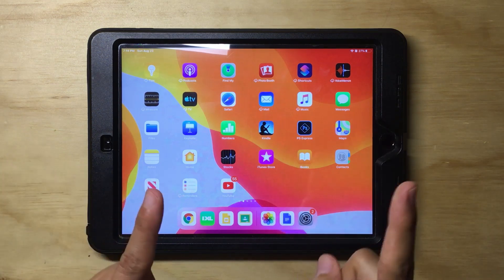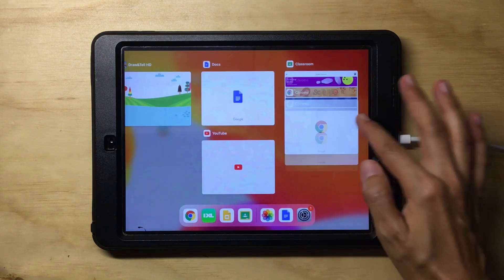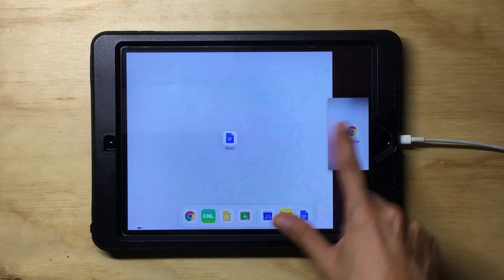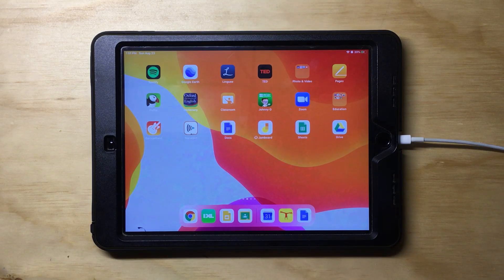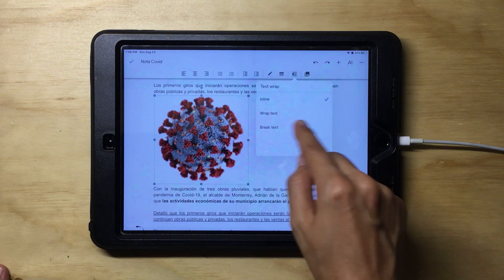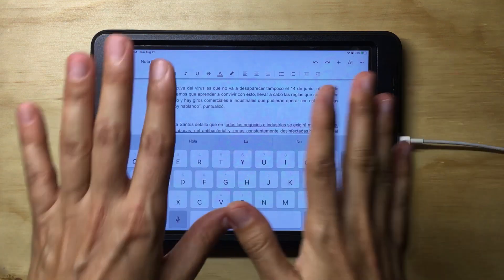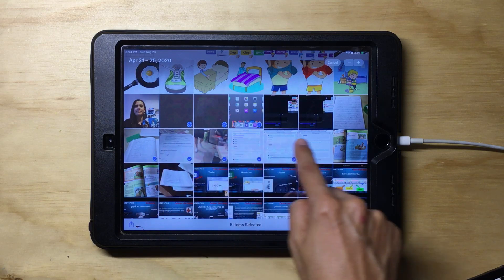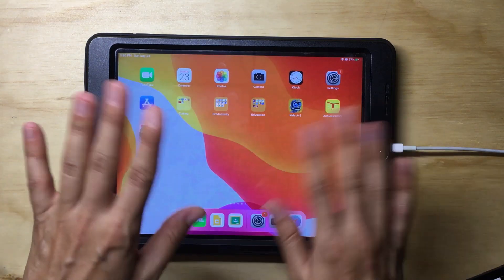Tricks and Strategies for the iPad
Get to know some tricks and strategies you can use to have a better performance on this Back to School 2020